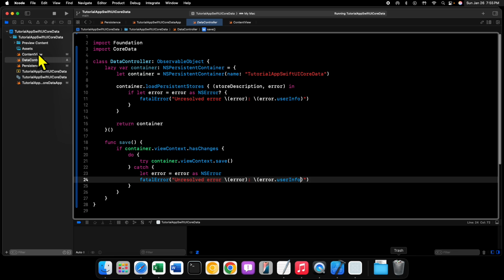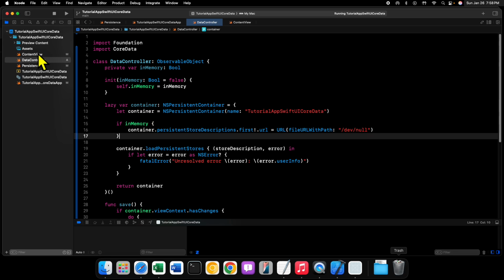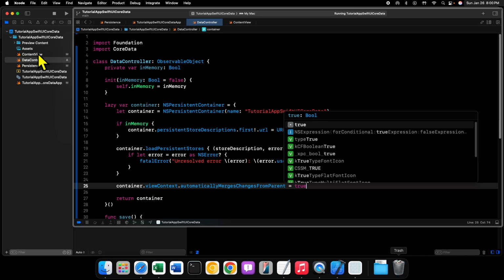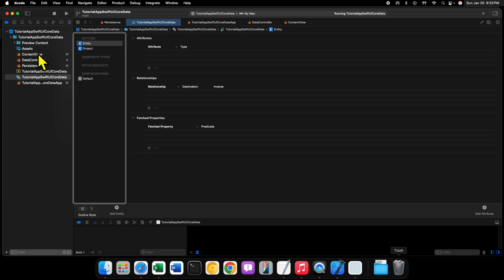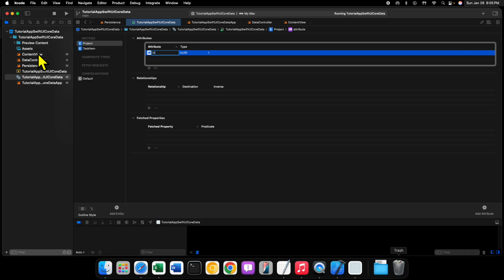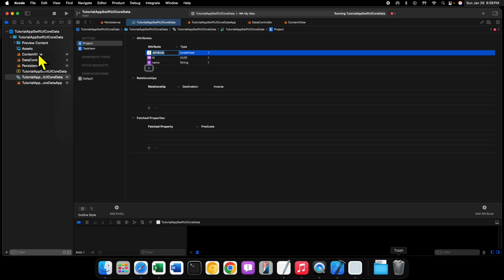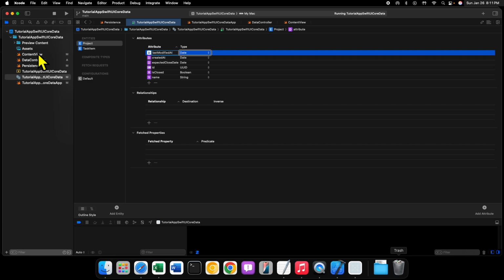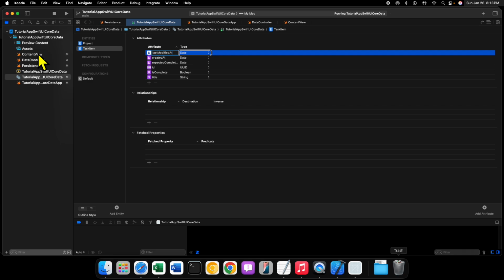Core Data - 5 - Creating Entities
Welcome to another installment of our series on Core Data. In this installment, we take a look at the Core Data model editor, and how to create Core Data entities.